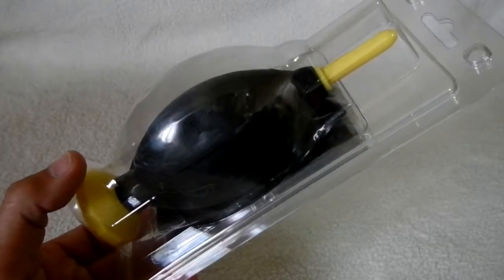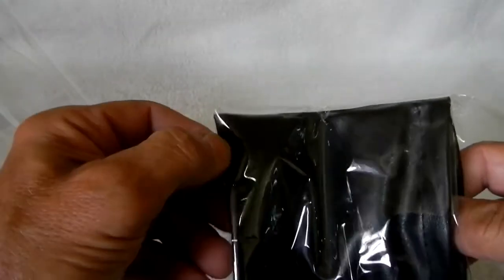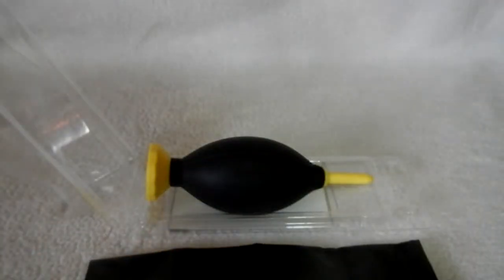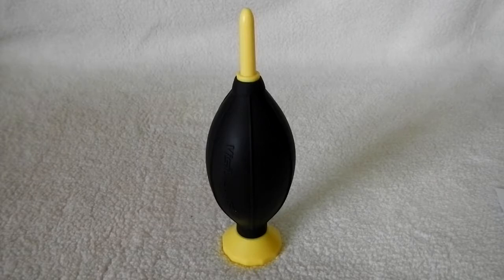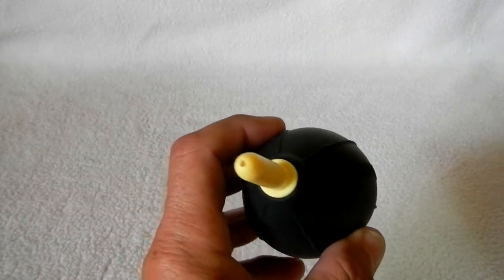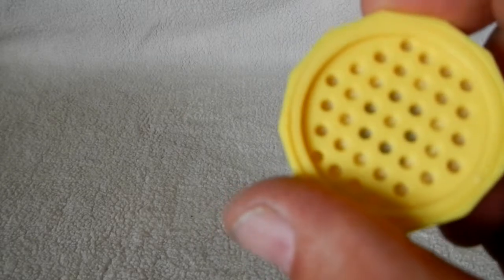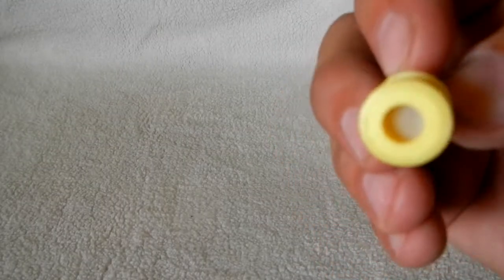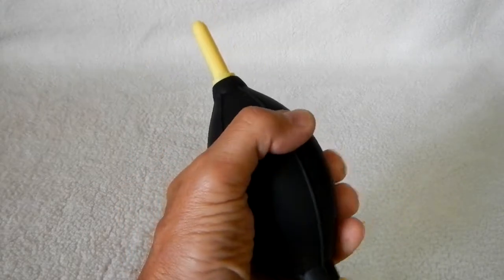Zee Pro sensor cleaning bulb blower by VisibleDust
"Most other bulb blowers don’t have filters hence they act like dust
magnets, picking up microscopic particles from the surrounding environment and ejecting them at high speeds onto the sensor surface, creating tiny holes and craters. Ultimately, this is the major cause of unknown sensor damage. Despite this, «filterless» bulb blowers are recommended by most manufacturer".